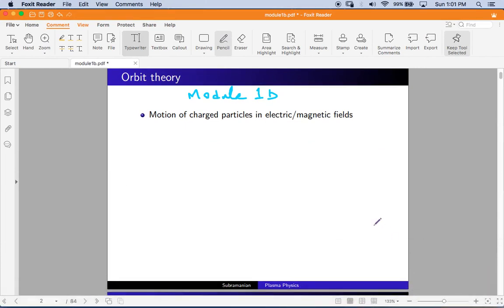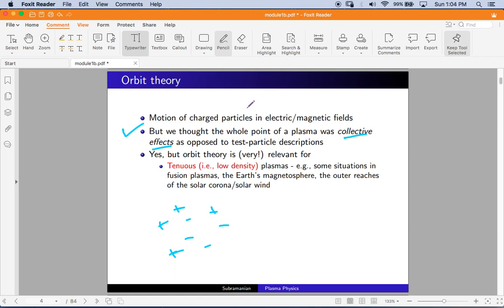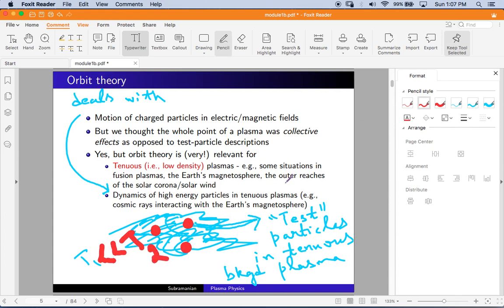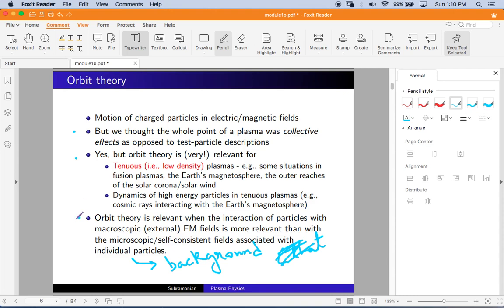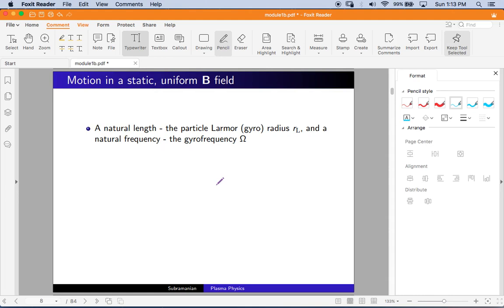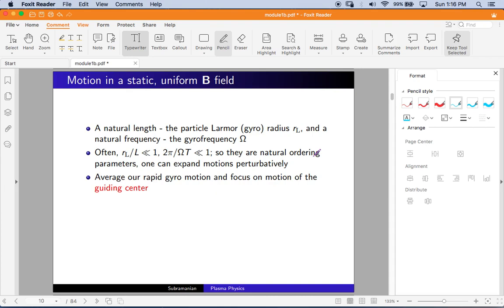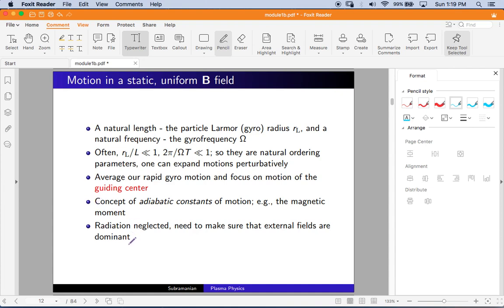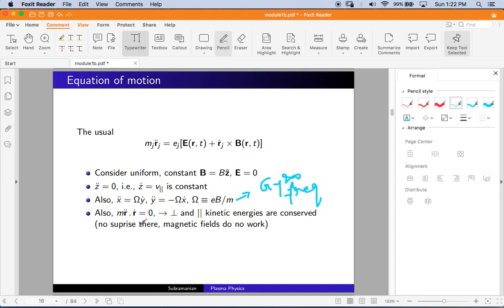Plasma Physics Lecture 6 Part 1